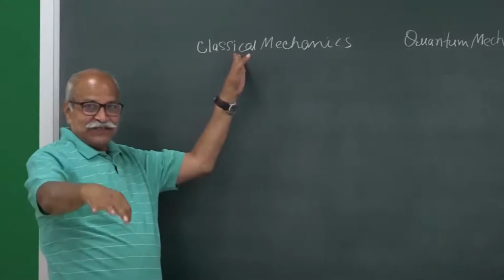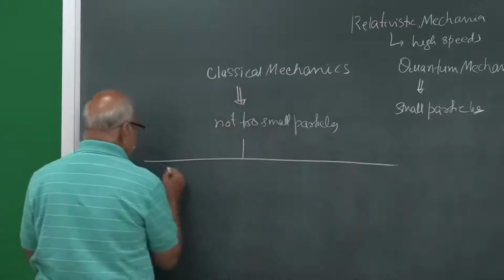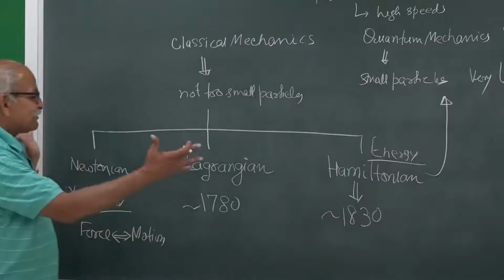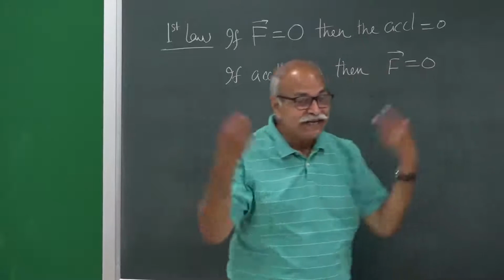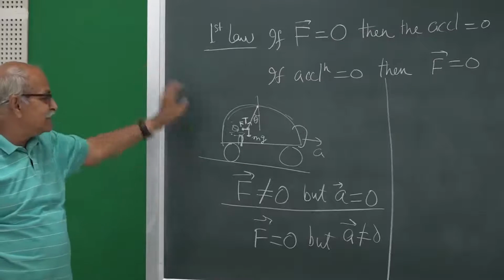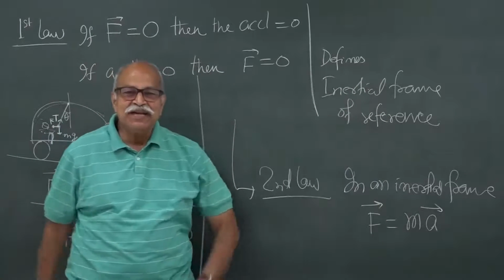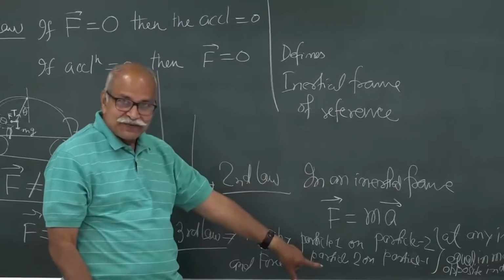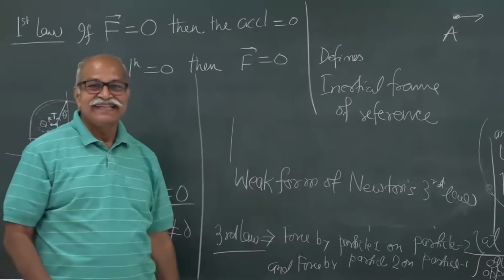01. Newton's 3rd Law Once Again - Dr. H C Verma - Classical Mechanics 1 - English